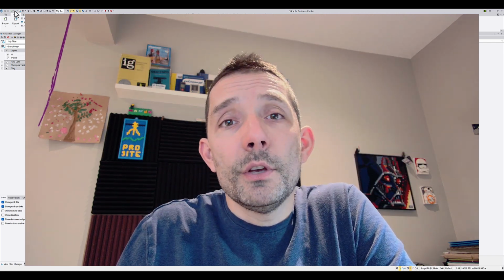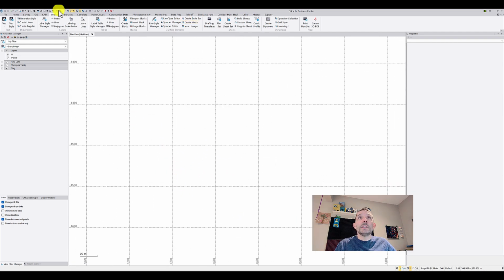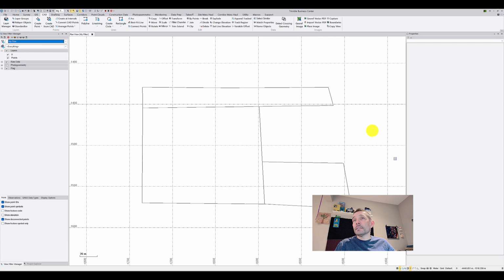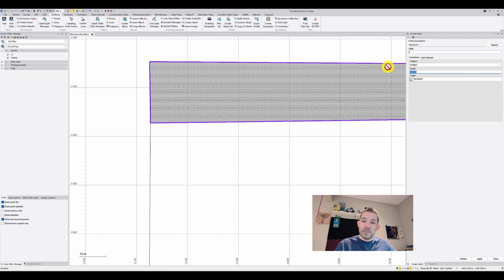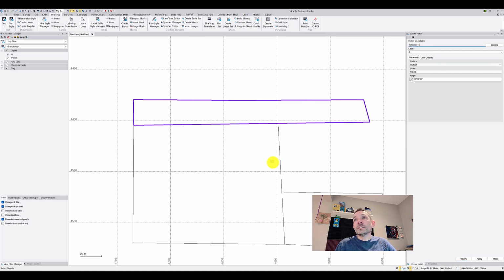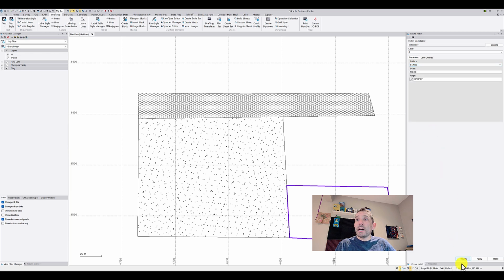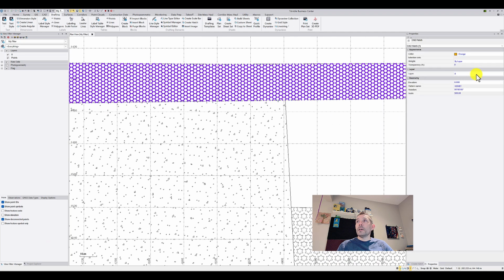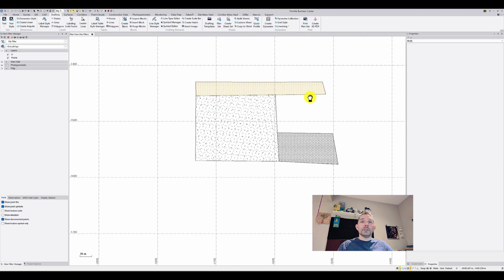Create Hatch Command in Trimble Business Center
In this tutorial, we'll be discussing the Create Hatch Command in Trimble Business Center. Hatch patterns are a great way to represent different materials or types of objects in your design, and with Trimble Business Center's hatch creation tools, you can create custom hatches to suit your specific needs.

We'll start by showing you how to access the Create Hatch Command and navigate its interface. Then, we'll cover the different options you have for creating hatch patterns, including the ability to create custom patterns from scratch or import existing patterns from other sources.

Next, we'll walk you through the steps for adding and editing hatch patterns in your design, including how to modify the scale, rotation, and other properties of your hatch patterns.

Finally, we'll provide some tips and best practices for using hatch patterns effectively in your designs, and discuss some common mistakes to avoid when working with hatch patterns.

Whether you're new to Trimble Business Center or an experienced user looking to expand your skills, this tutorial is a must-watch for anyone interested in creating high-quality, professional-looking designs with hatch patterns.

To create a hatch command in Trimble Business Center, follow these steps:

    1: Open Trimble Business Center and select the project you want to work on.

    2: In the "Drawing" tab, click on the "Hatch" button.

    3: Select the area you want to hatch by either drawing a closed polyline around the area or selecting an existing closed polyline.

    4: Choose the hatch pattern you want to use from the drop-down menu.

    5: Set the hatch scale, angle, and spacing as desired.

    6: If you want to change the color of the hatch, click on the "Color" button and choose a new color from the palette.

    7: Click "OK" to create the hatch.

    The hatch will now appear in the drawing. You can adjust the properties of the hatch by selecting it and using the hatch editor that appears in the properties panel.

    To save your work, click on the "Save" button in the toolbar.

That's it! You have successfully created a hatch command in Trimble Business Center.